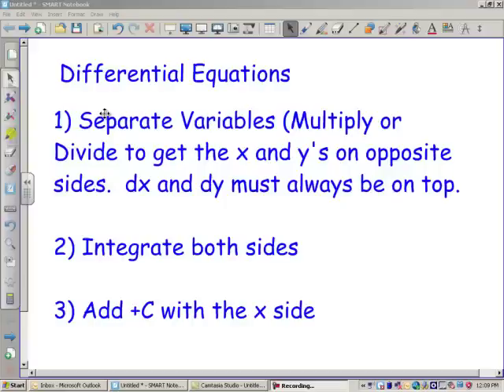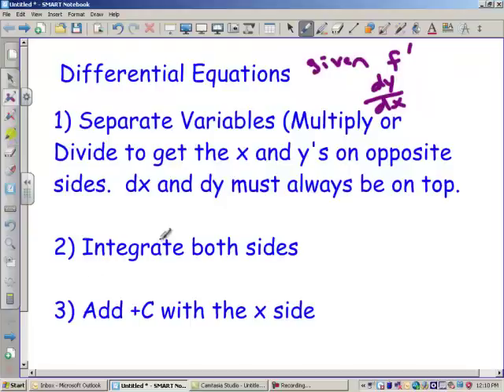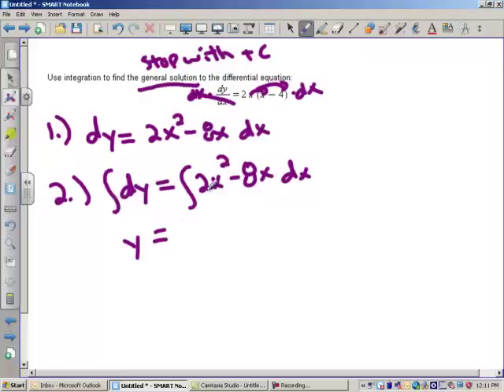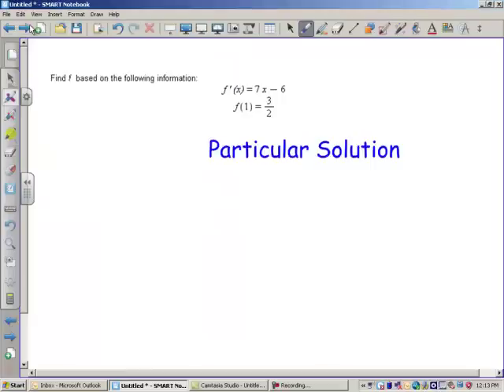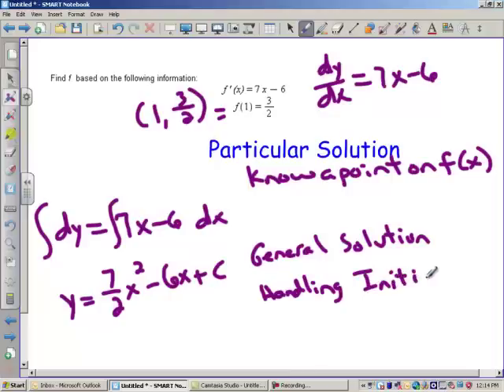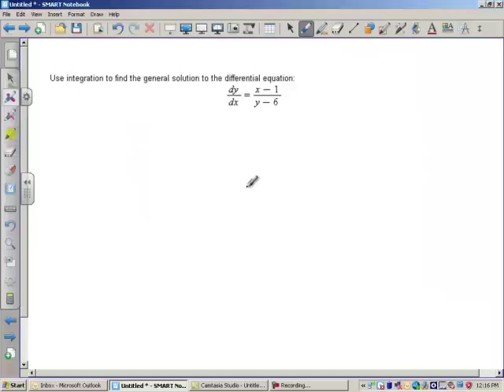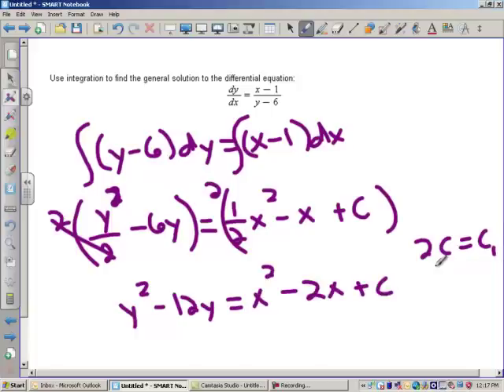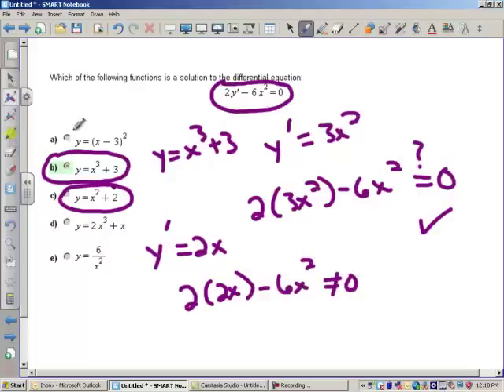Differential Equations BC Calculus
Examples including General and Particular Solutions